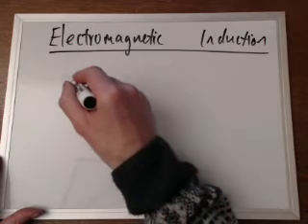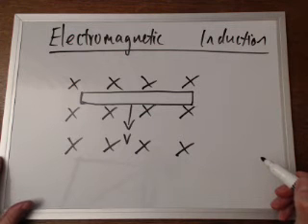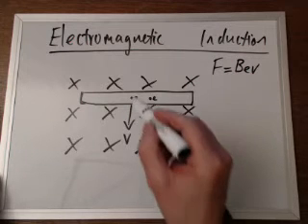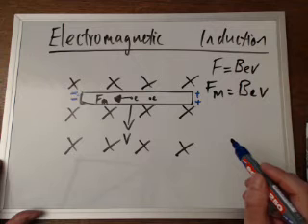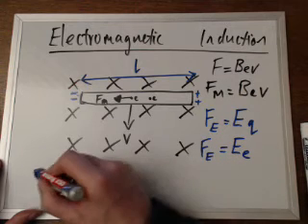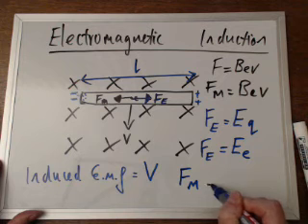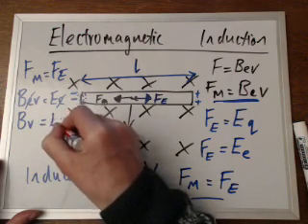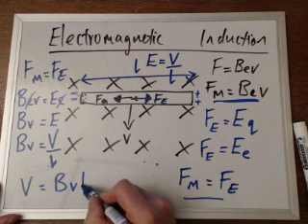Electromagnetic Induction 1. Luke Henderson Physics Videos.